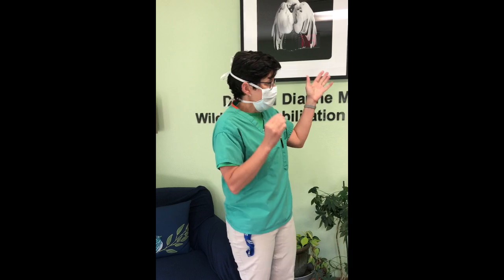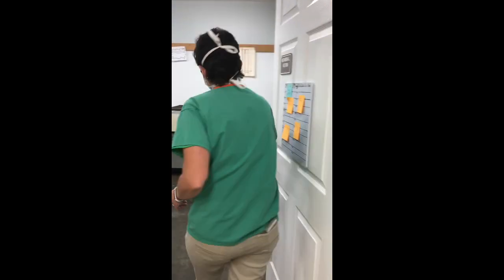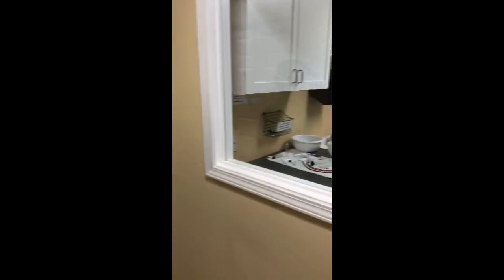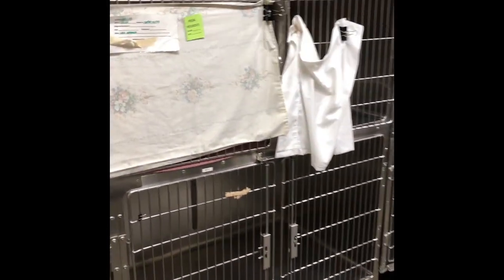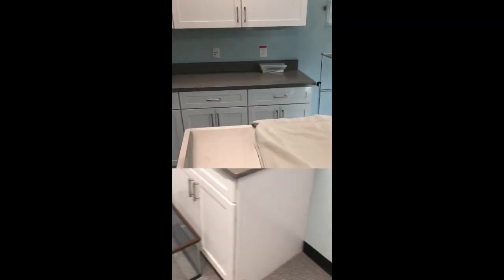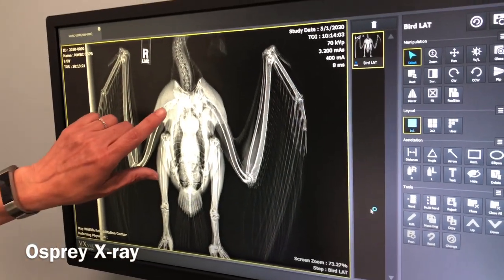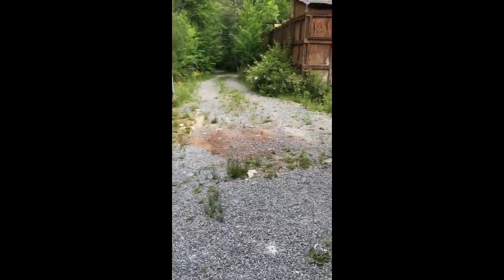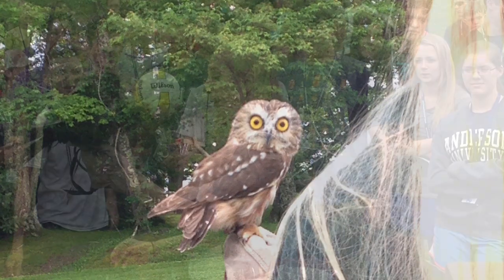Wildlife Rehabilitation Center Video Tour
Take an inside look at the May Wildlife Rehabilitation Center, led by our Veterinarian & Associate Professor of the wildlife center, Dr Amber McNamara.